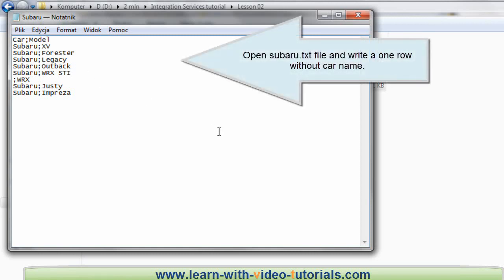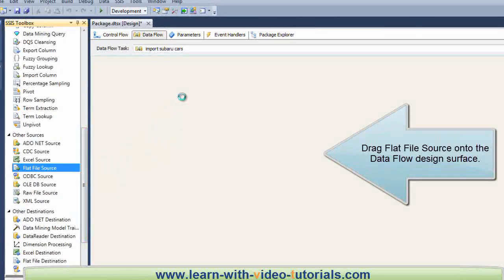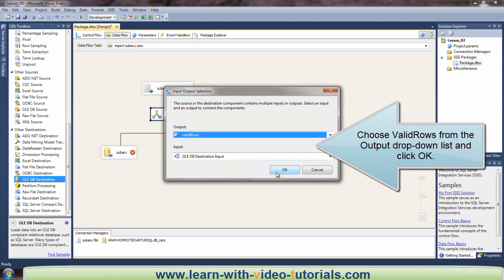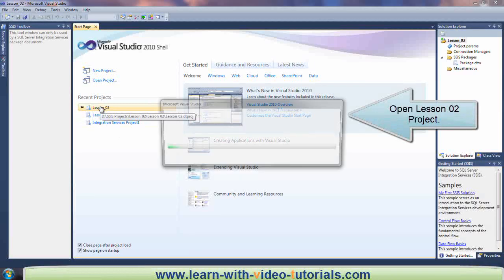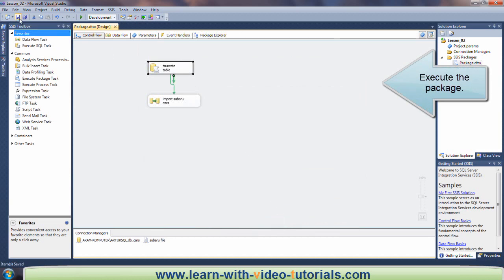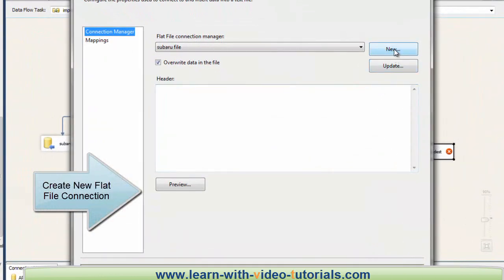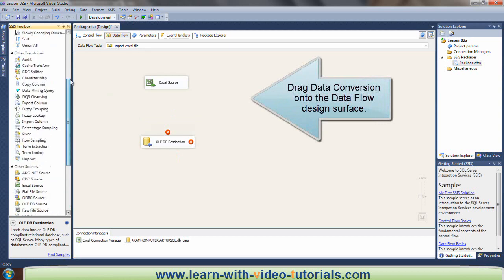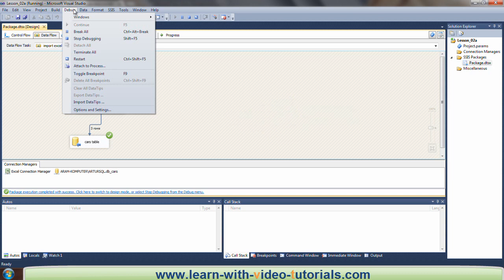Integration Services Tutorial (SSIS Tutorial) - Using Data Flow Transformation (Lesson 2)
SQLServerIntegrationServices Tutorial for beginners: Using Data Flow Transformation, Conditional Split Transformation, Multicast.